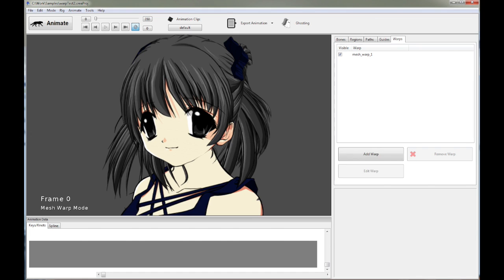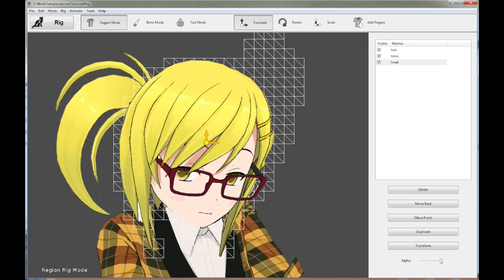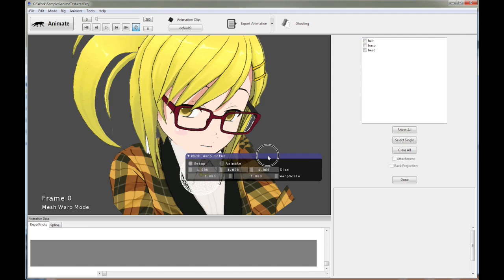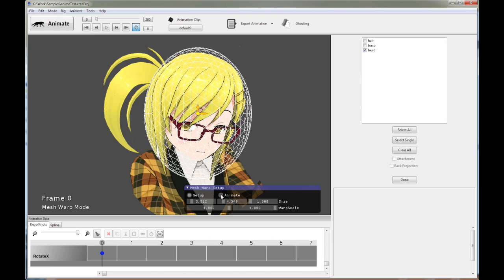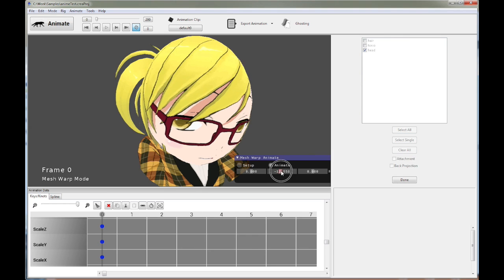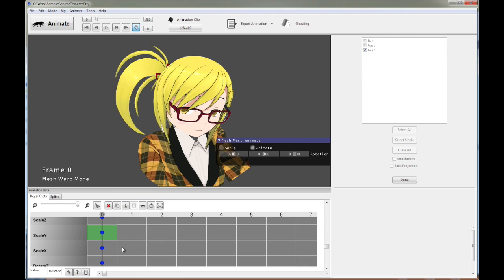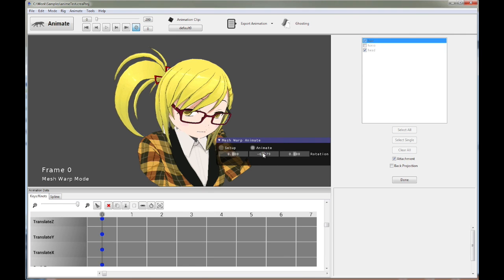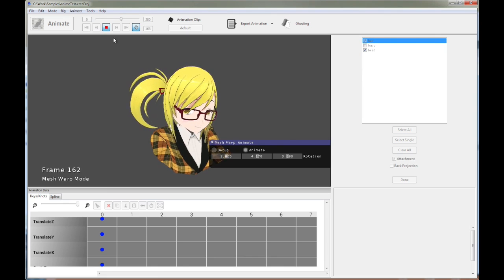Creature Face Warp Tutorial Small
Demonstrates how to use the Face Warp feature of Creature.
Useful for front facing characters doing slight head tilting/turning towards the viewer. This is a Pro version feature.